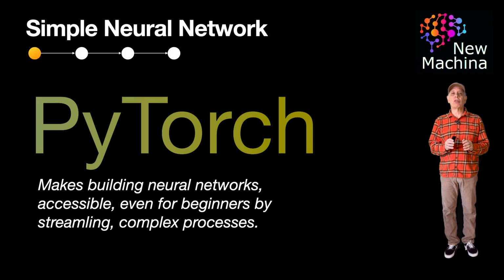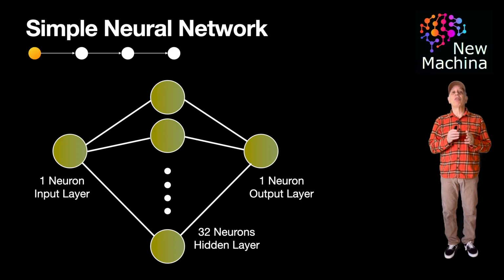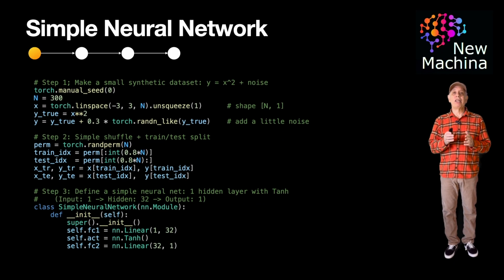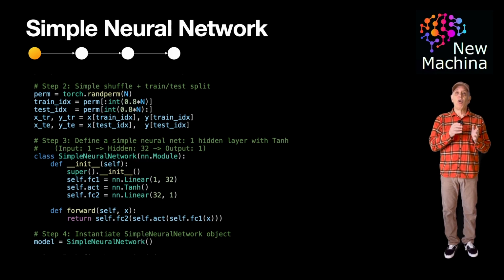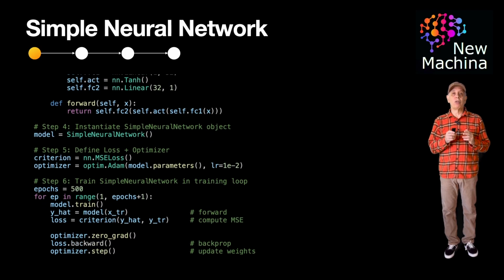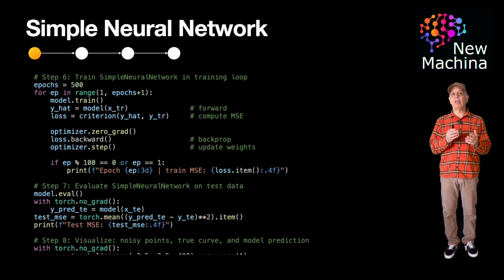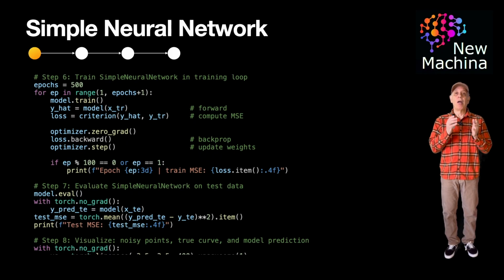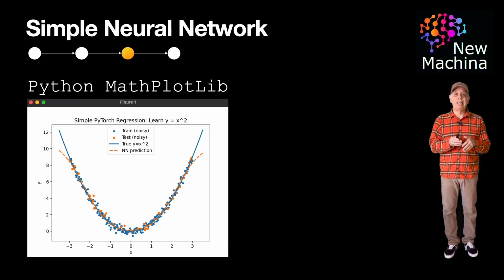Build a simple Neural Network with PyTorch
📹 VIDEO TITLE  📹

✍️VIDEO DESCRIPTION ✍️
Welcome to our latest video, where we dive into the world of neural networks using PyTorch, a powerful open-source machine learning library. In this tutorial, we explore how PyTorch's dynamic computation graph and user-friendly classes make it incredibly easy to set up and train neural networks, even for those new to the field. We start by discussing the necessary Python code dependencies, including PyTorch, and matplotlib for plotting, all of which can be effortlessly installed using package managers like pip. This streamlined setup allows you to focus on the exciting part—building and training your neural network.

Next, we guide you through generating a synthetic dataset, a crucial step in training your model. By using `torch.manual_seed(0)`, we ensure reproducibility, and with `torch.linspace(-3, 3, 300).unsqueeze(1)`, we create a dataset that mimics a quadratic function with added noise. This dataset serves as the foundation for our network to learn and approximate. We then delve into defining a simple neural network in PyTorch by creating a class that inherits from `nn.Module`. This involves implementing the `__init__` method to define the network layers and the `forward` method to specify the forward pass, essentially creating a blueprint for data flow through the network.

As we progress, we cover the essential components of the learning process: the loss function and optimizer. We use `nn.MSELoss()` to measure the mean squared error and `optim.Adam(model.parameters(), lr=0.01)` to update the model's weights, guiding the network's learning process. Training the network involves iteratively passing data through the model, computing the loss, and updating weights using PyTorch's autograd feature for automatic differentiation. Finally, we evaluate the model's performance on unseen data and visualize the results using `matplotlib.pyplot`, providing a clear picture of how well the model has learned. Throughout the video, we emphasize why PyTorch is an excellent choice for building neural networks, thanks to its intuitive design and robust community support, making it accessible to both beginners and experts alike.